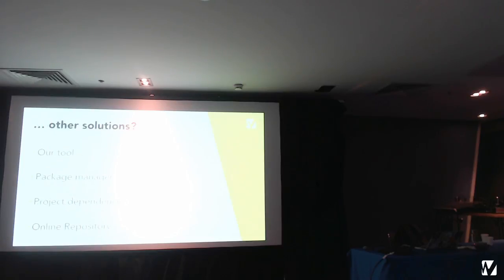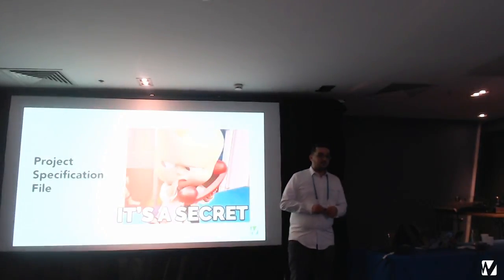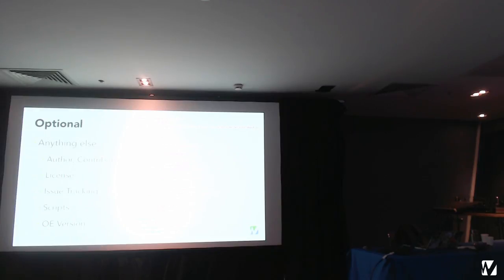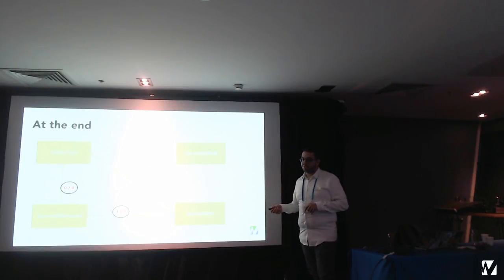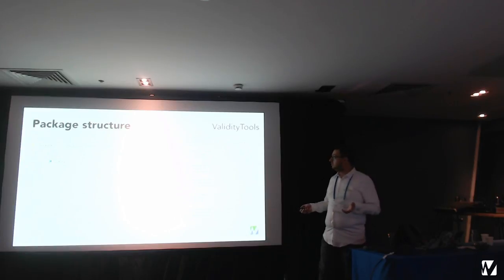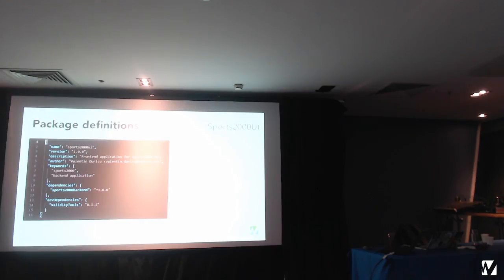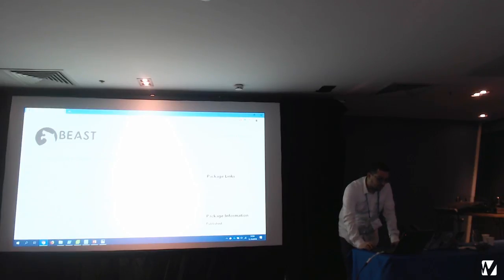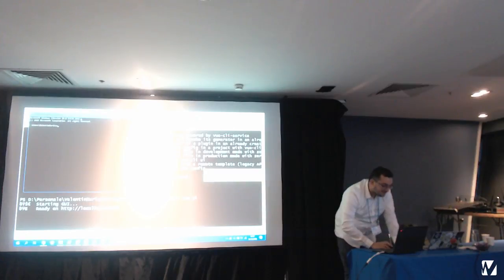OpenEdge Package Management - Valentin Duricu - EMEA PUG Challenge 2018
Now-a-days more and more programming languages and frameworks propose a modular/dependency-based programming style where modules/components can be reused in several projects. Examples of this approach can be seen in Node, where packages are downloaded and install through NPM; PHP with Composer, .NET with NuGet etc. Using a module-based development style in Progress would help the creation of better applications, with less bugs, since each individual component is having it's own development process and, when needed, they could be replaced with other components that provide the same functionality.